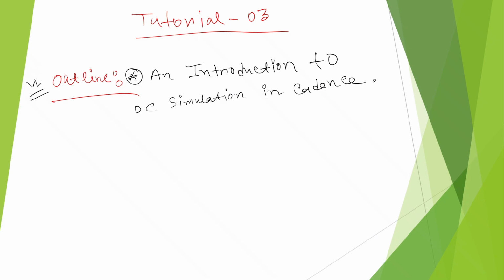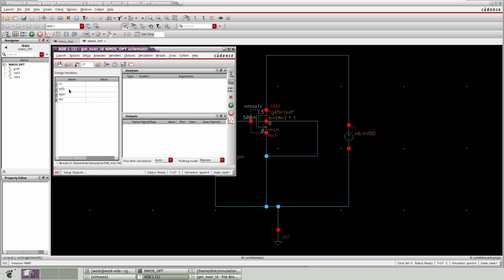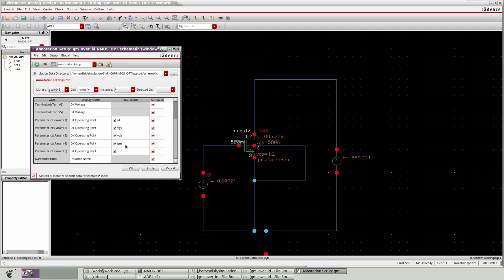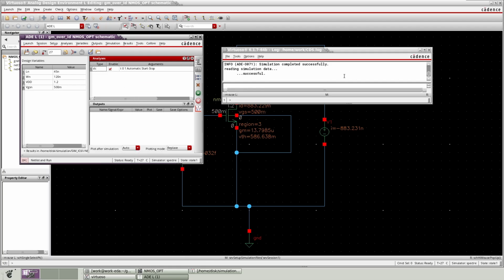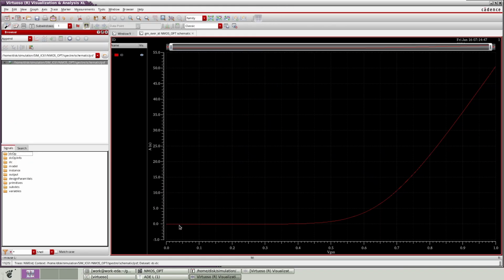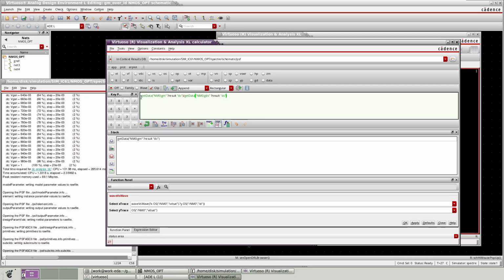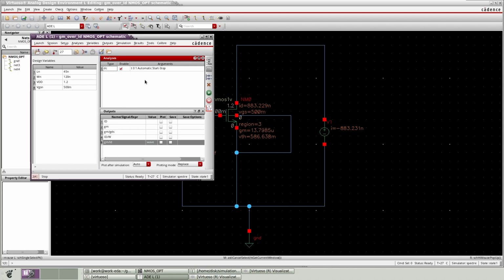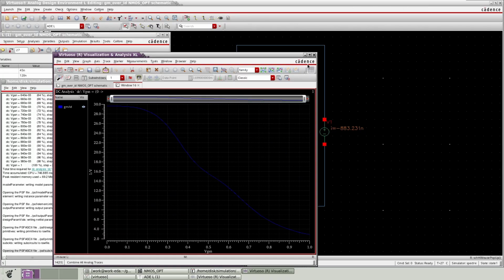Tutorial 03 | gm/ID Method Explained: MOSFET Characterization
MOSFET characterization is a fundamental process in analog and digital IC design that involves analyzing the electrical behavior of a MOS transistor under different biasing conditions. It provides designers with accurate information about key device parameters such as drain current (ID), transconductance (gm), output resistance (ro), threshold voltage, and capacitances. These parameters directly affect circuit performance, including gain, speed, power consumption, and noise.

Through DC, AC, and transient simulations, MOSFET characterization helps identify the operating regions of the device—weak, moderate, and strong inversion. In modern CMOS technologies, where short-channel effects are significant, characterization data becomes more reliable than simplified analytical models. Techniques such as the gm/ID methodology use this data to guide optimal transistor sizing and bias selection.

Overall, MOSFET characterization bridges the gap between device physics and practical circuit design, enabling robust, predictable, and power-efficient analog and mixed-signal circuits in advanced technology nodes.